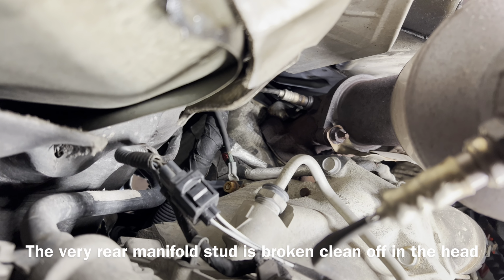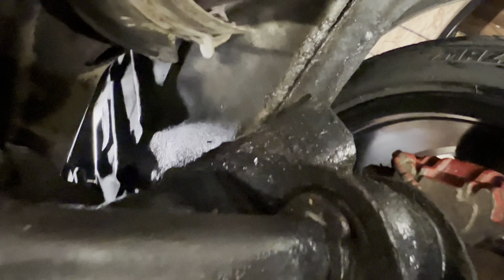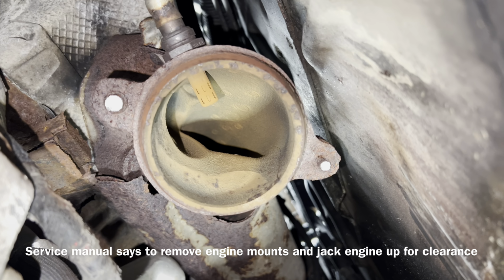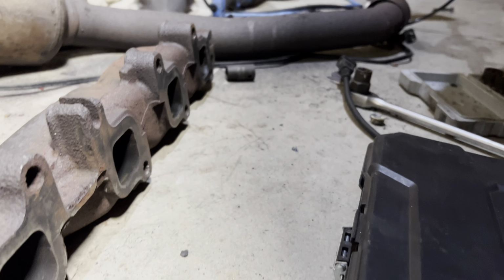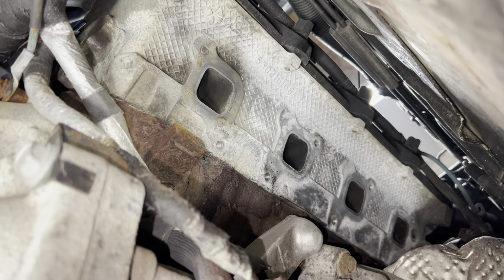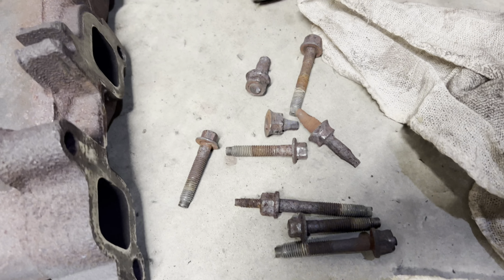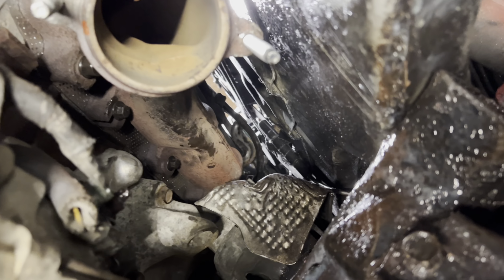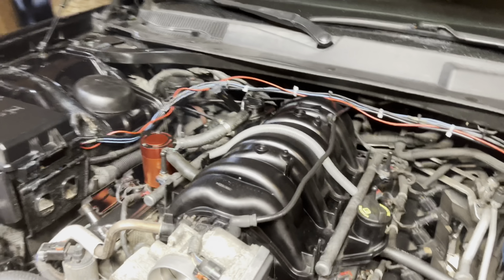5.7 HEMI Exhaust Manifold Gasket and Bolt Replacement. How to Remove Broken Manifold Stud From Head!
I am replacing the passenger side exhaust manifold gasket and studs on a 2008 Dodge Charger R/T . It is a common issue that these bolts may break and cause an exhaust leak, especially when cold. It is slightly difficult so be aware if you are  a beginner.
It is  a similar procedure for all 5.7 Hemis.
Dodge Charger, Challenger, and Magnums
Chrysler 300 5.7
Note: actual manifold torque spec is 18 foot pounds!

0:00 Removing exhaust manifolds
2:10 Extracting broken bolts
4:29 Welding and removing studs
6:44 Installing new manifold
8:24 Reassembling exhaust system
9:17 Final testing for leaks